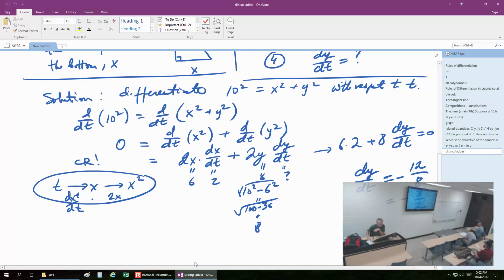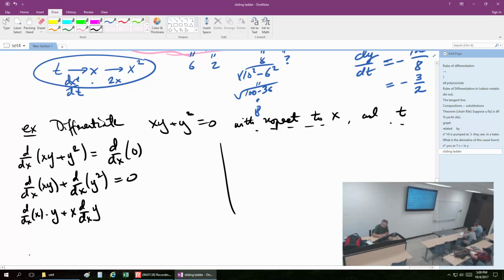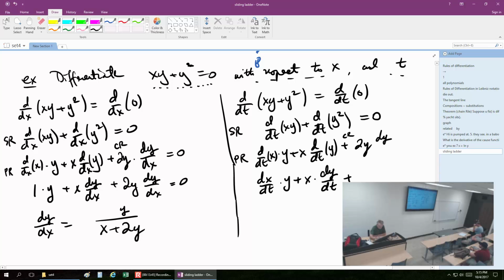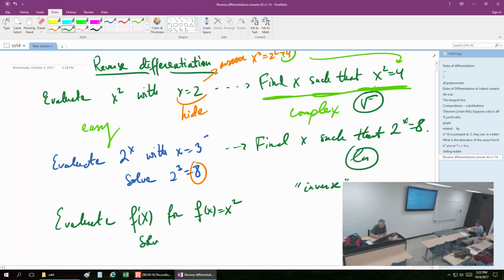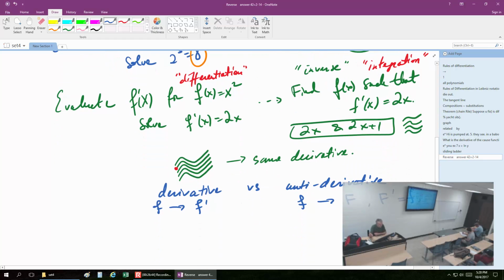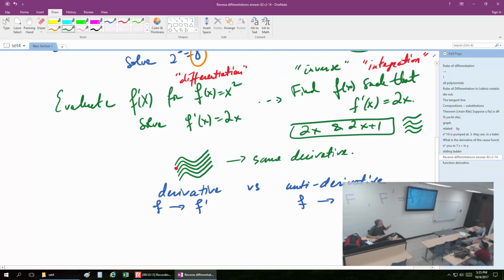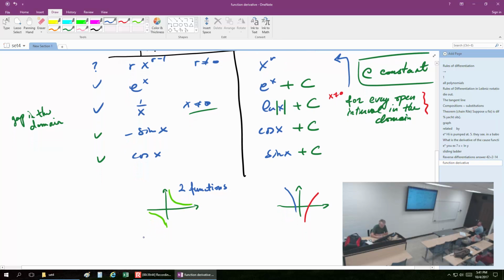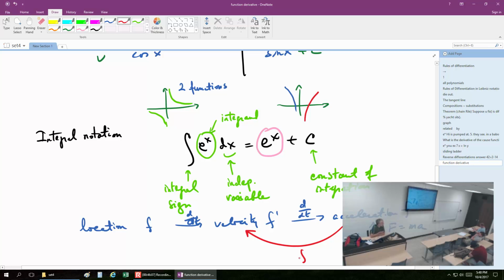Anti-differentiation (find the question for the answer) -- Calculus I